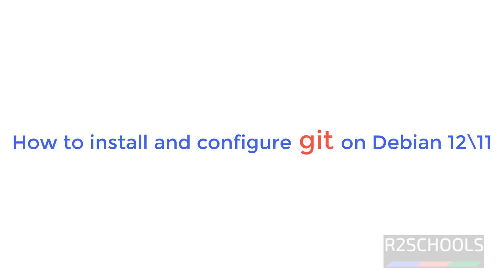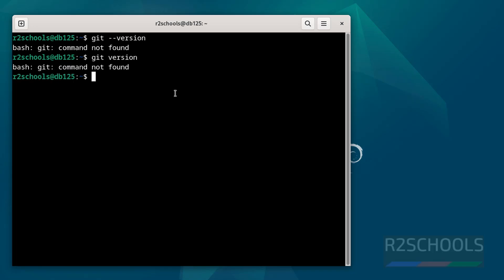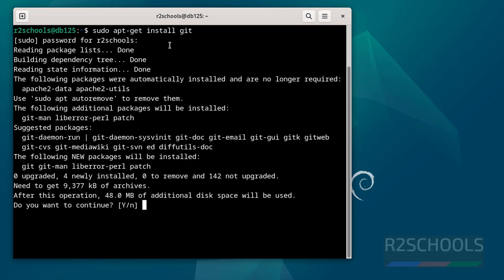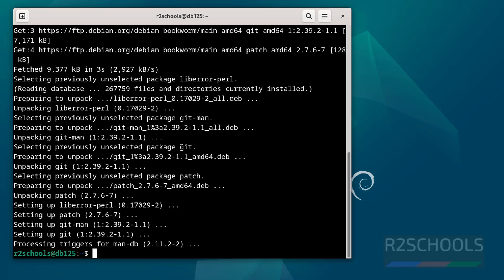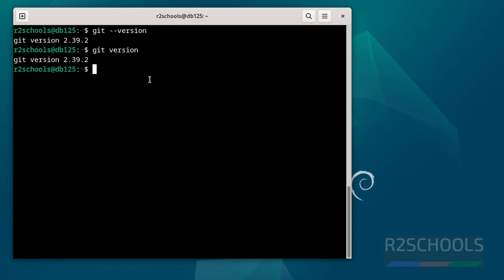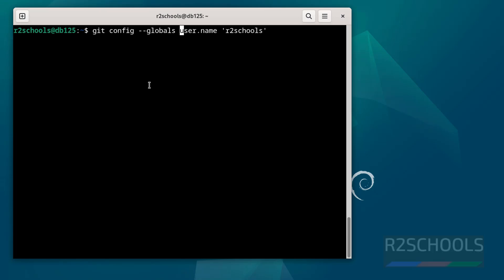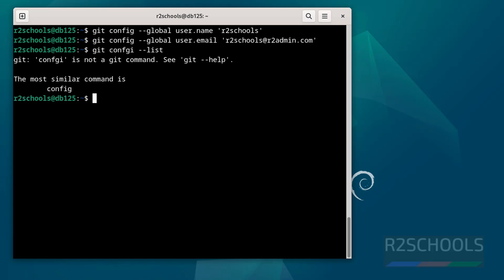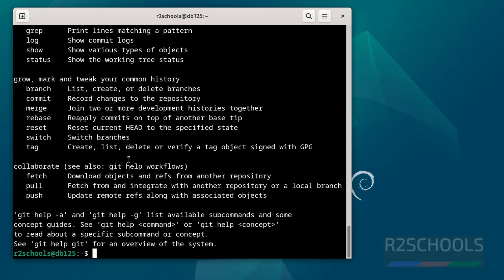How to install and configure git on Debian 12 |How to install git on Debian Linux | 2024 updated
In this video, we have shown How to install and configure git on Debian 12 step by step.

install git Debian 24,
install git in Debian,
install git on Linux,
install git on Debian,
how to install git in Debian,
How to git on Linux,
Install git on Linux machine,
git on installation on Debian 12,
install git on Debian 11,
git tutorials,
Git install on Debian,
git install on Debian 12,
how to install git and configure on Linux,
install git and configure on Linux,
How to install git in Linux,
git tutorials on Linux,
git tutorials for beginner,